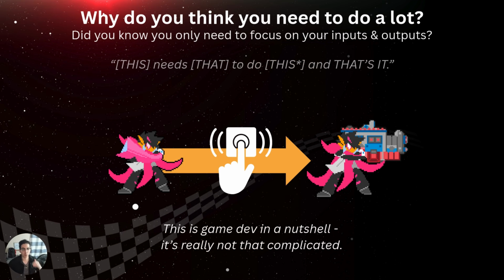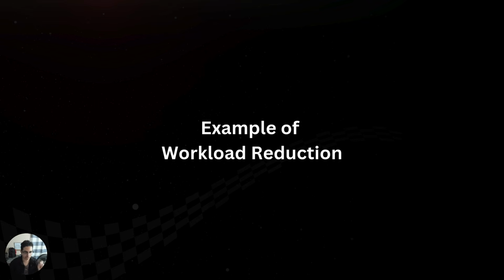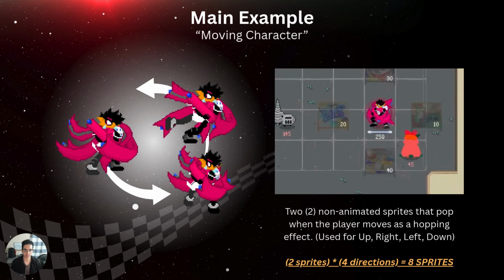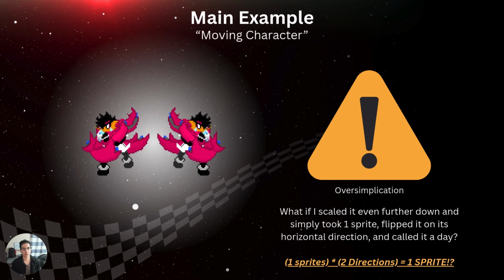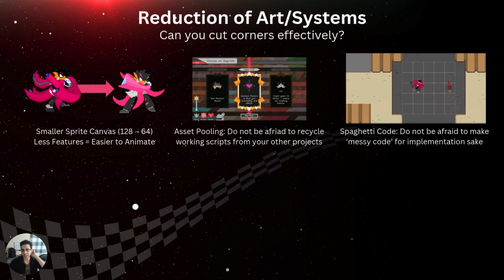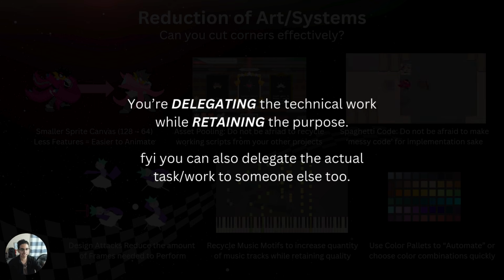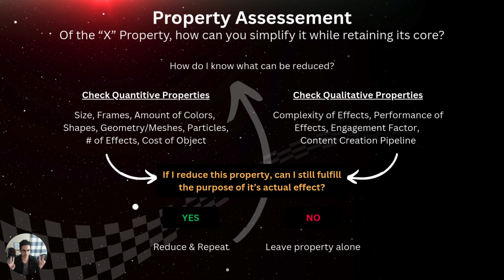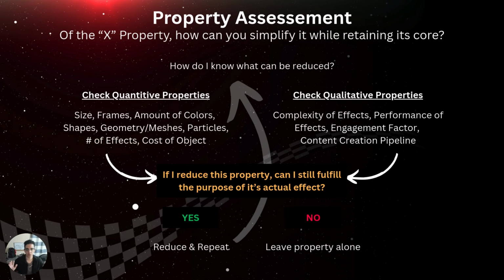Less is More, Faster, & Easier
Timestamps:
0:00 Intro
0:45 Balance this
1:30 Via Negativa
2:30 Can you Reduce Scope?
3:03 Thumbnail Example
3:50 Walking Example
5:06 Reduction
6:06 Oversimplification
7:08 Size of Sprite
7:48 Asset Pooling/Recycling
8:16 Messy Code is Ok
8:37 Reduce Frames
9:04 Motifs are Hacks
9:38 Color Pallets
10:18 Avoid Supercutting
11:11 Reduction Flowchart
12:15 Qualitative Discussion
13:20 Consider carefully

What's up?
I'm Edward - a Game Developer who made DodgeKing & DodgeKing Deluxe in 90 days, represented Puerto Rico at GDC 2025, and an ex-Unity Developer at a Game Studio. Currently, I'm involved with various Indie Developers to help speedrun the game development process with consistent results. (Testamonies While I primarily use my engineering background to shape roadmaps and help developers itemize their process in a step-by-step fashion, I also share the lessons learned across all projects to get you up to speed.